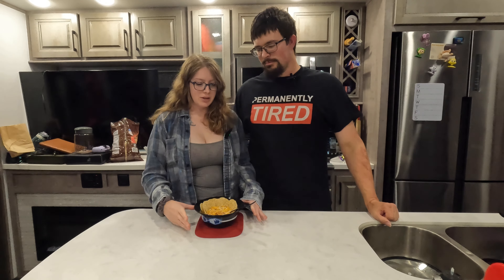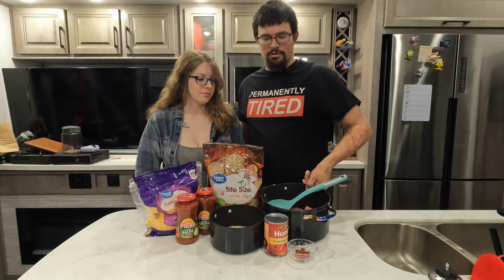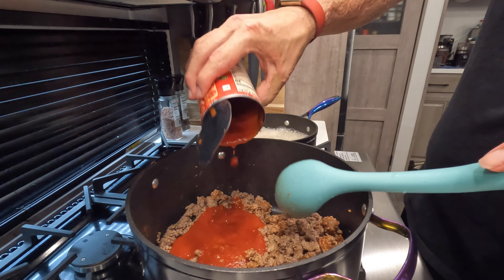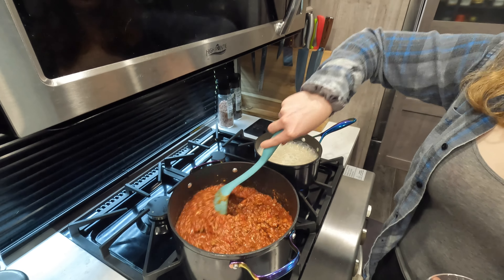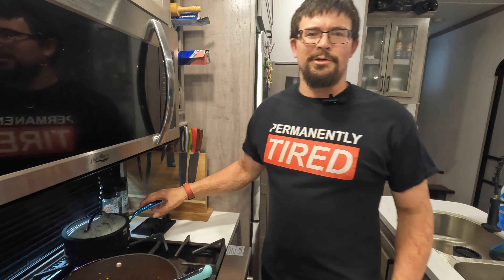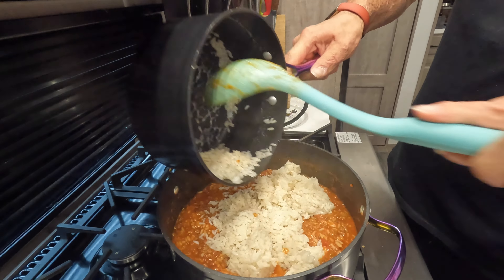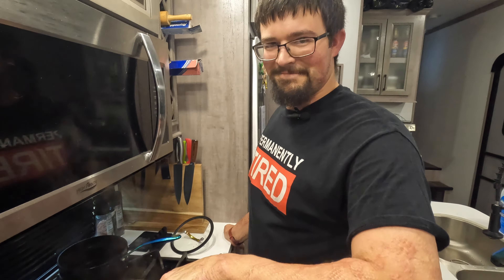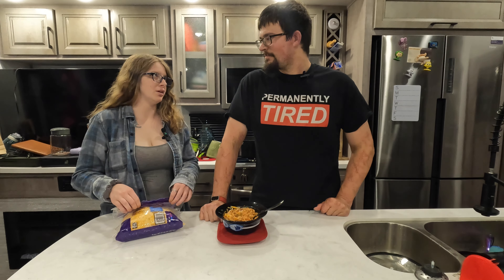Let's Get Cooking, Quick & Easy Hot Taco Rice!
Hey there y'all! Thanks for joining us again, for this recipe we are doing something quick and easy, this is perfect for after work or school, or whenever really. Ty's mom used to make this for him all the time and he loved it so we wanted to share it with y'all! Hope you love it!

Ingredients:
- 2 lbs of Ground Beef
- 2 jars of Salsa (we used hot)
- 6 Beef Bouillon Cubes
- 2 cups of Rice (before cooking)
- 1 can of Tomato Sauce
- Tortilla Chips (or however you wanna eat it)
- Your favorite cheese for added flavor when serving!